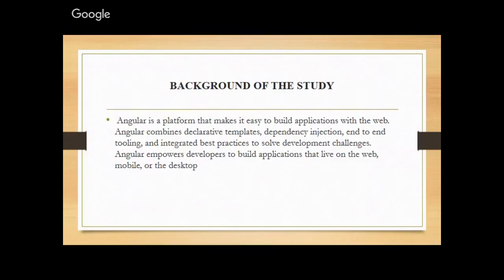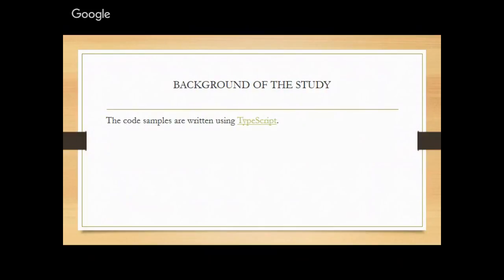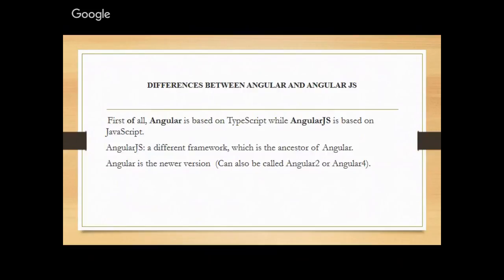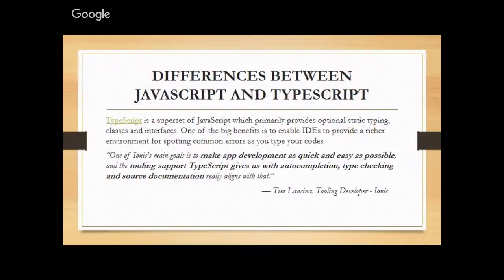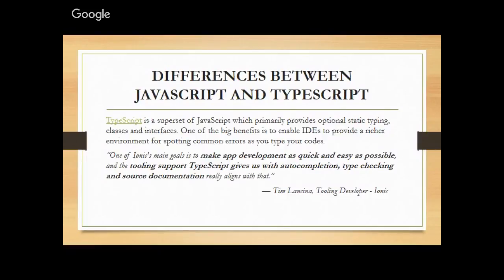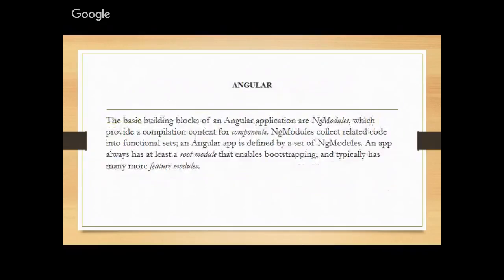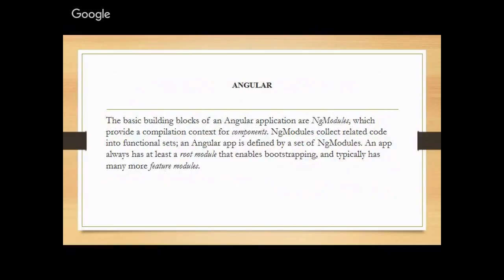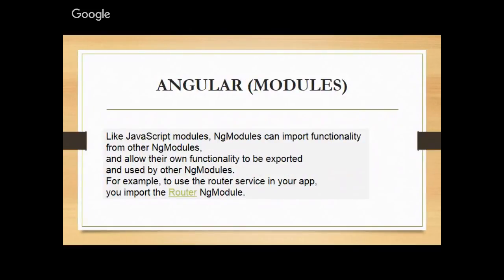Introduction To Angular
By Richard Abayomi